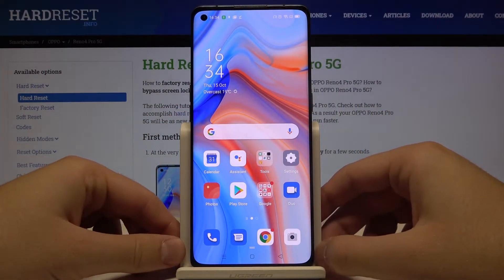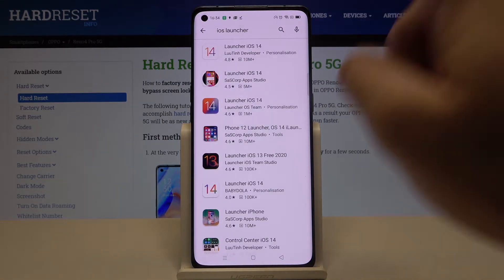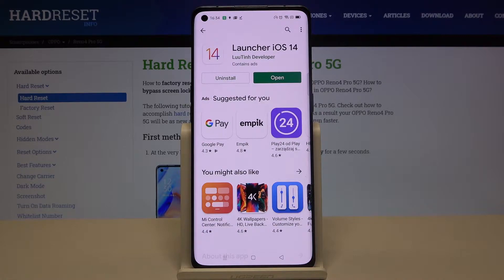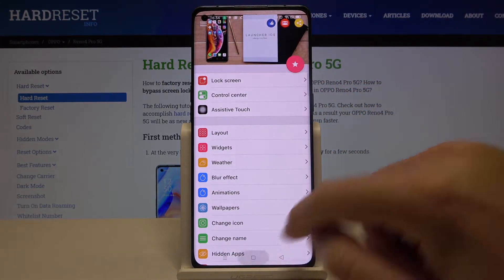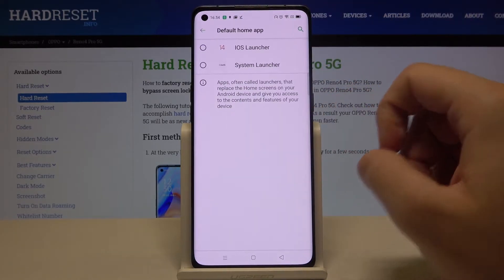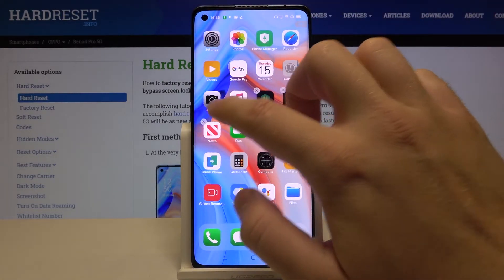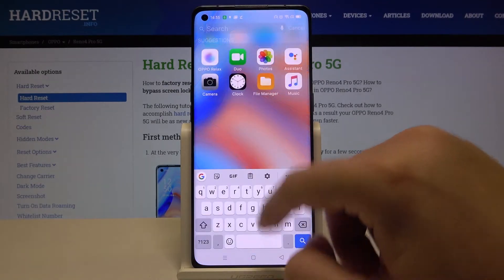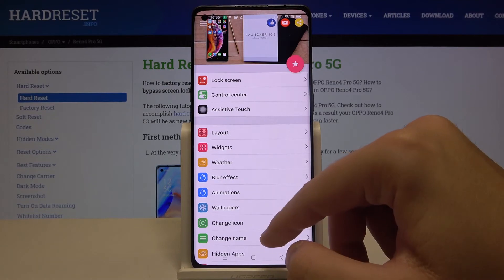How to Enable iOS Layout in OPPO Reno 4 Pro 5G - Download & Apply iOS Layout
Learn more info about OPPO Reno 4 Pro 5G:
Thanks to our video guide, you will find out how to install and apply iOS Launcher on your Android System. By using these simple tricks, you’ll be able to have the iPhone Menu on your OPPO Reno 4 Pro 5G. This is a clear and simple instruction, with which oh you won't have any problems.

How to Get iOS Launcher on OPPO Reno 4 Pro 5G? How to apply iOS Launcher in OPPO Reno 4 Pro 5G? How to install iOS Launcher in OPPO Reno 4 Pro 5G? How to apply Apple Layout in OPPO Reno 4 Pro 5G? How to get iOS Launcher on Android System in OPPO Reno 4 Pro 5G? How to Download iOS Launcher in OPPO Reno 4 Pro 5G?